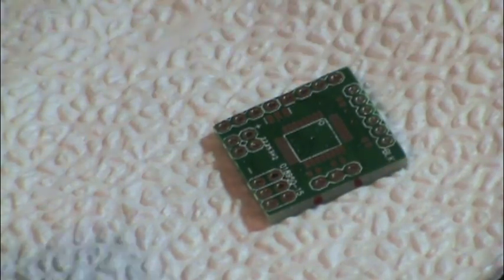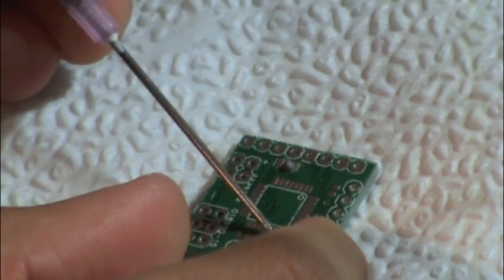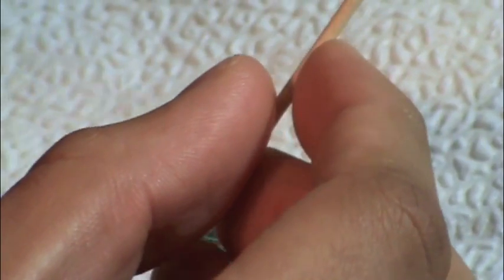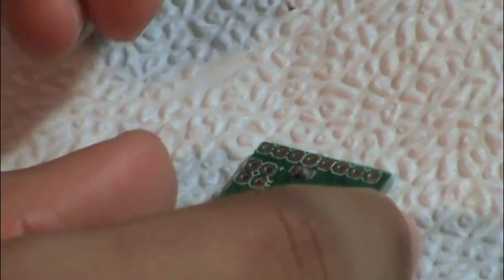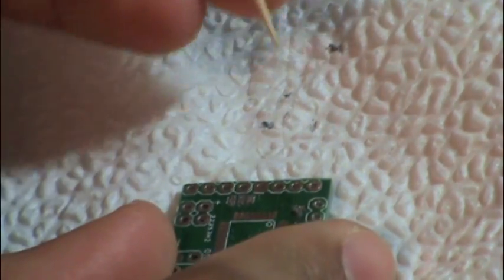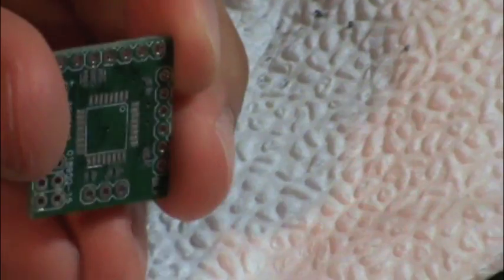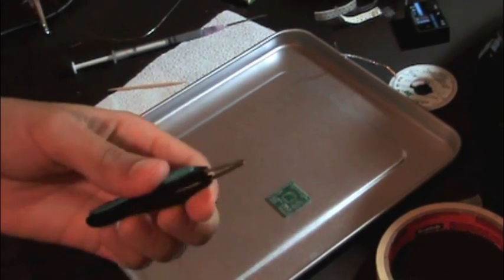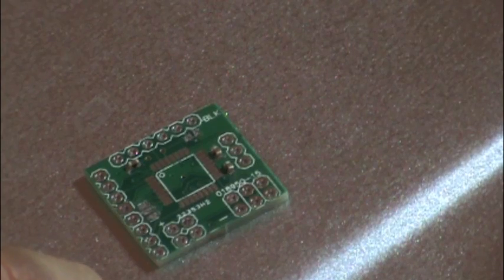Making Of Nano Sumo Robot Part 1